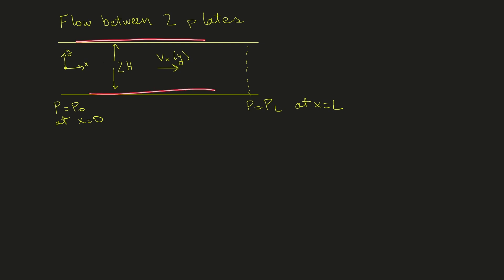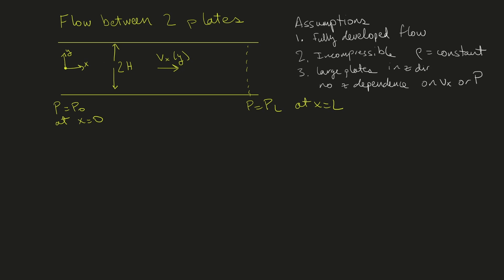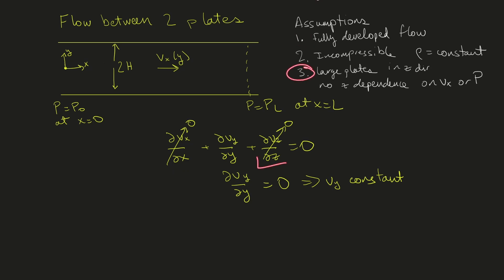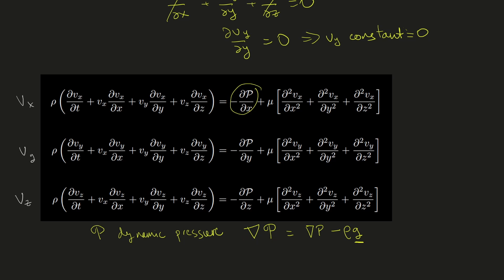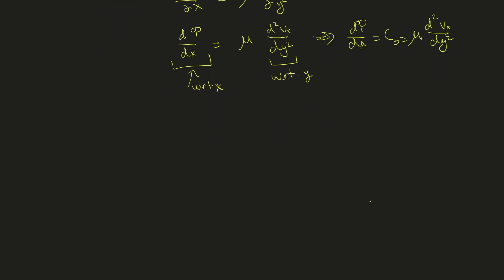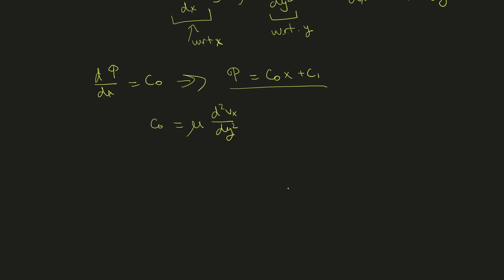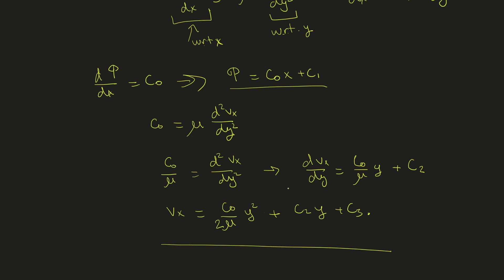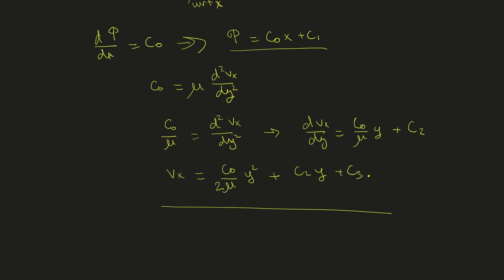Flow between parallel plates - Pressure-driven flow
Derive the velocity profile for pressure driven fluid flow between two parallel plates. This is a foundational problem in Chemical Engineering Fluid Mechanics and Transport Phenomena.